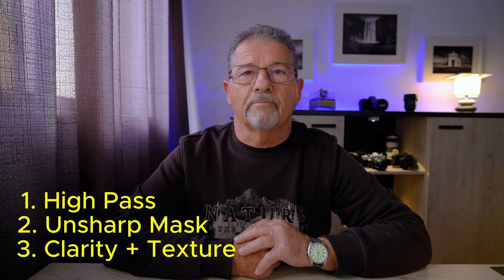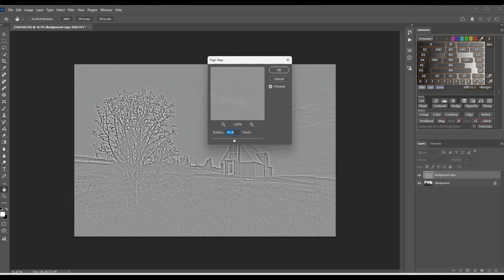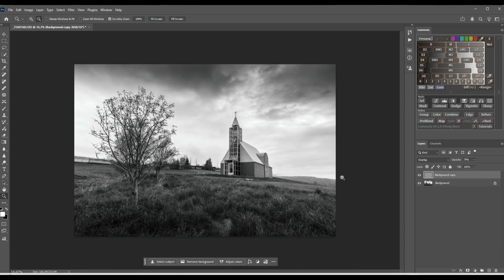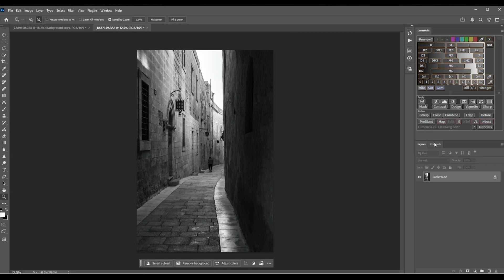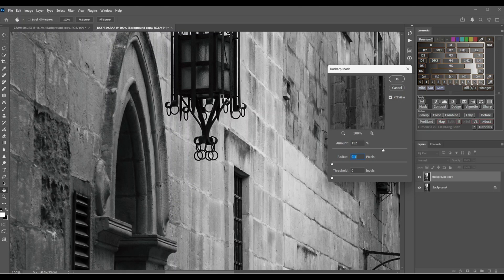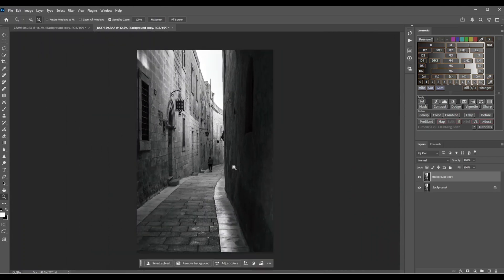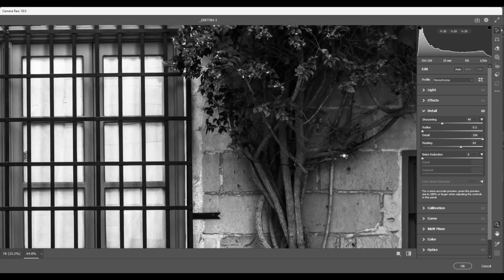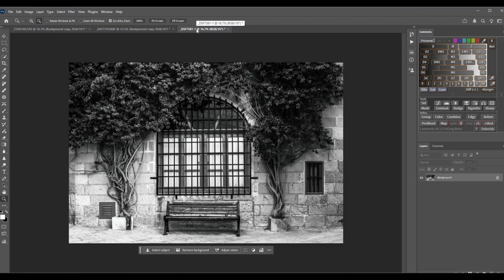"How to SHARPEN your BLACK & WHITE PHOTOS WITHOUT DESTROYING Them."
Unlock the true potential of your black and white photos with these three powerful sharpening techniques! In this video, I break down the best, safest, and most effective ways to sharpen B&W images without ruining textures, adding halos, or creating ugly noise. Whether you’re editing portraits, street photography, landscapes, or old film scans, these methods will help you get crisp, detailed, professional-looking results every time.

We’ll cover three different sharpening styles that work in Photoshop, Lightroom, and Camera Raw. First up is the High Pass Filter method, perfect for boosting edge detail while keeping your tones smooth and clean. Next, we jump into the classic Unsharp Mask—and I’ll show you the correct settings to avoid harsh halos and crunchy textures. Finally, we use the Clarity + Texture combo, an incredibly powerful non-destructive workflow that gives your B&W photos a punchy, cinematic feel.

Along the way, you’ll learn when to sharpen, how much to add, how to avoid over-sharpening skin, and how to use masking to target only the areas that actually need enhancement. These sharpening techniques are simple, fast, and beginner-friendly, yet powerful enough for advanced editors and professional workflows.

If you’ve ever struggled to get your black and white photos looking sharp, crisp, and full of depth, this video will completely change the way you edit. Don’t forget to comment which method YOU would choose!

📸 Tools Used:
Photoshop, Lightroom, Camera Raw